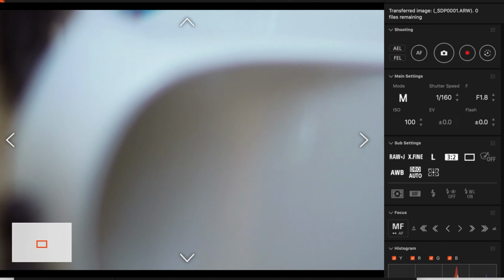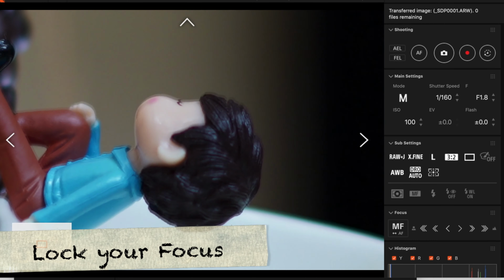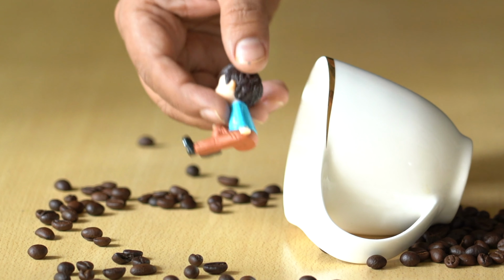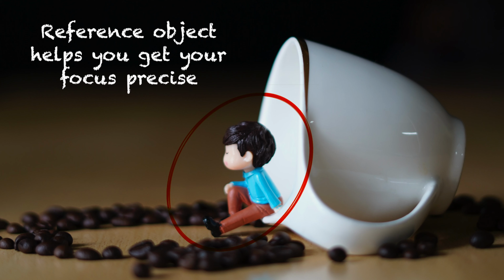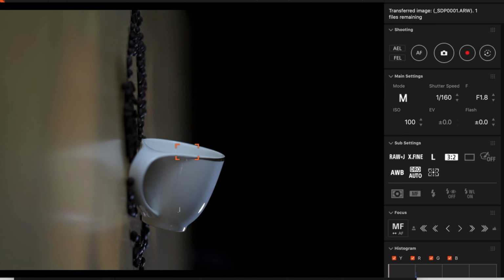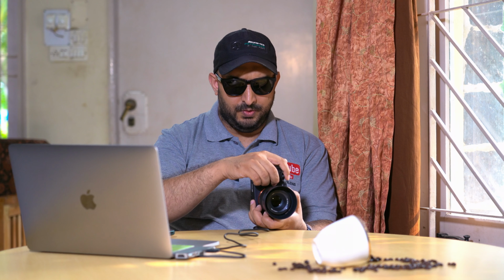Miniature Photography | How to do miniature photography.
In this miniature photography video, we have shown you the setup and all the tips and tricks along with technique on how to create the setup. It's a complete guide on Miniature Photography | How to shoot miniature photos | How to do miniature photography. Learning this will be fun and it will add a lot of creativity to your photography.